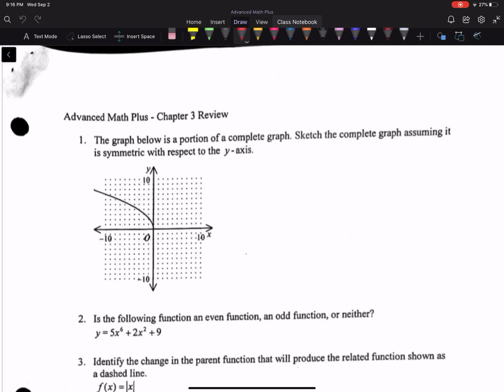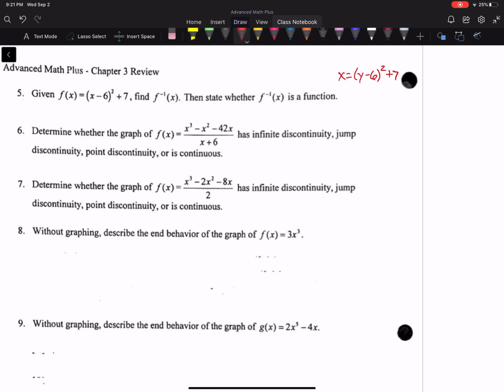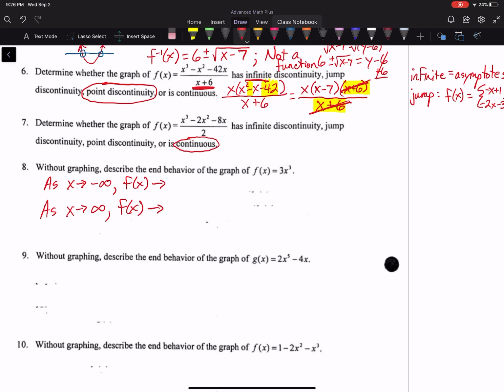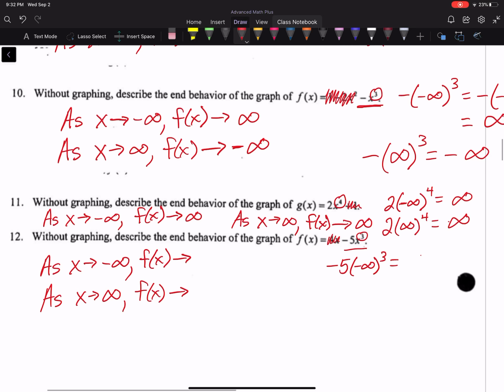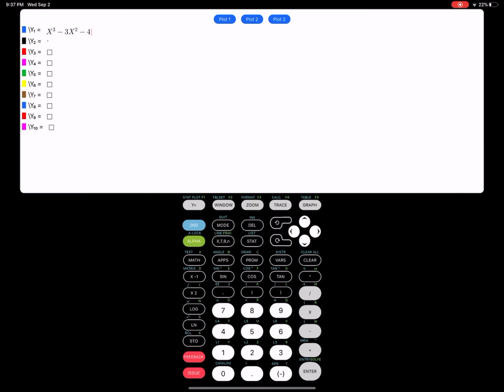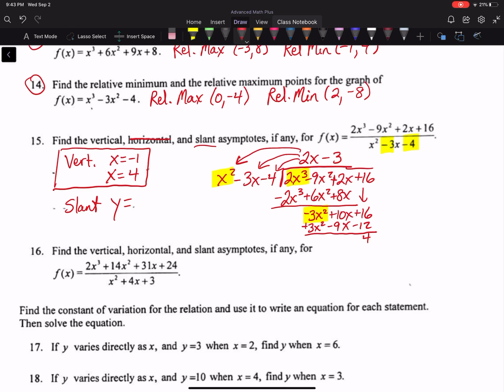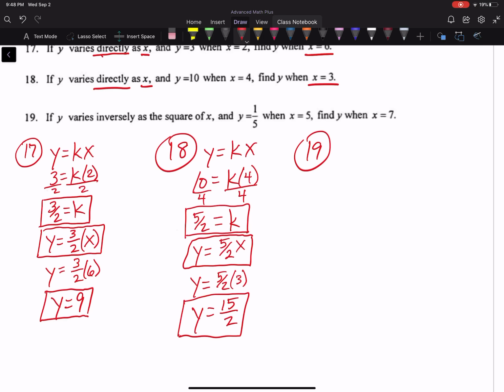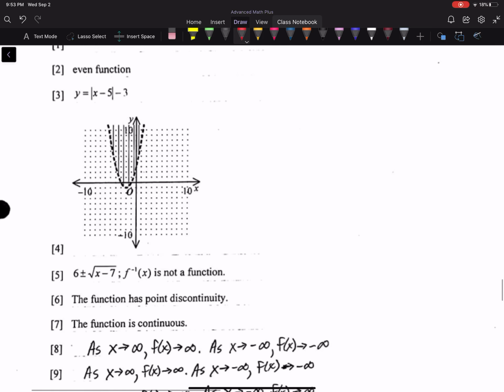Chapter 3 Review - The Nature of Graphs (AMP)